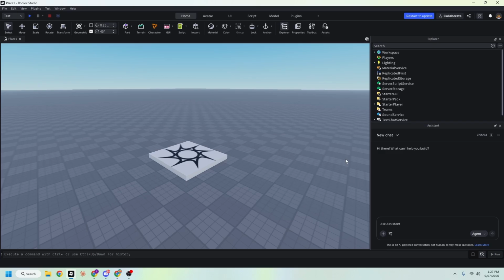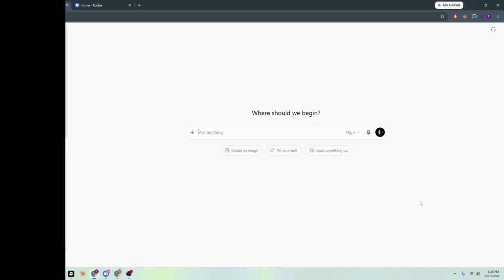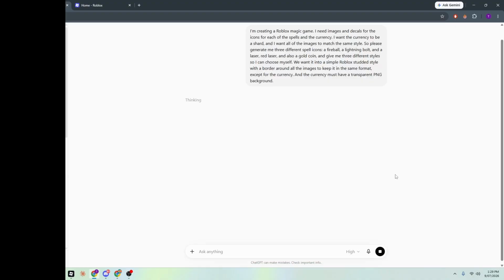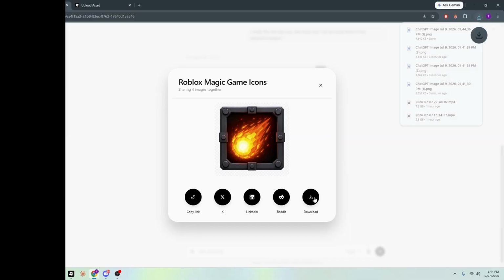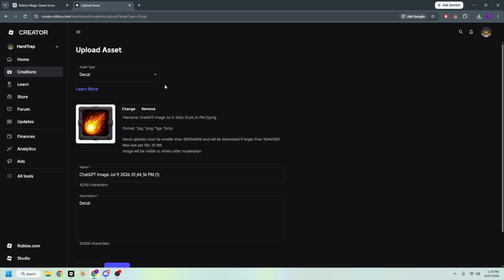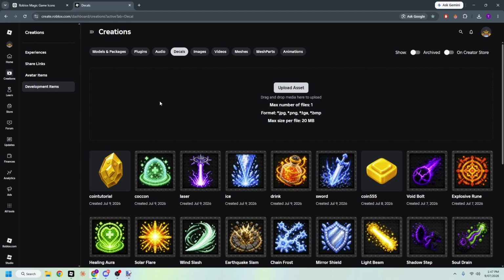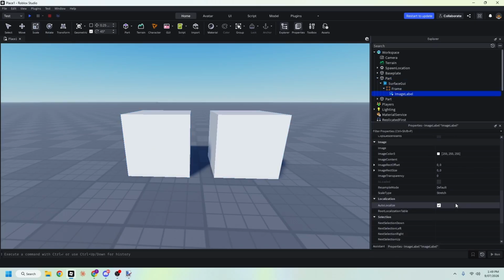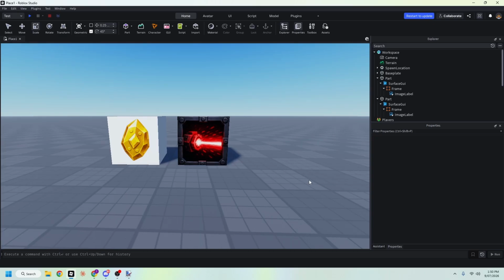How to create custom images/icons and import them into Roblox Studio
In this video, I show you how to import custom AI-made images, decals, icons, and spell graphics into Roblox Studio using ChatGPT.

I go through how to use ChatGPT voice control to request specific styled images, icons, and decals for your Roblox game, including how to describe the exact look you want so the images match your game’s theme. I also show how to fix or edit the images when the transparency doesn’t work properly, so they’re actually usable as clean game assets.

After that, I walk through how to upload the images into Roblox, turn them into decals or icons, and use them properly inside your game. This is really useful if you’re making spell icons, ability buttons, currency icons, UI images, item decals, or any other custom graphics for your Roblox project.

This tutorial is aimed at helping Roblox developers create better-looking games faster using AI tools, especially if you don’t want to spend hours making every icon manually from scratch.

Thanks heaps for watching and for all the support on the channel so far.